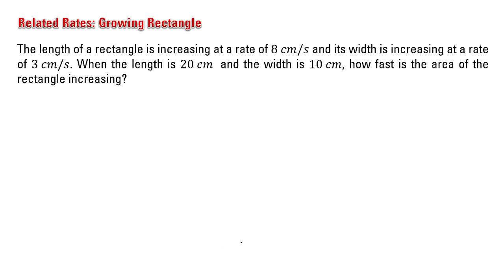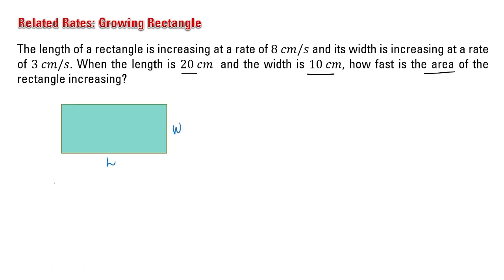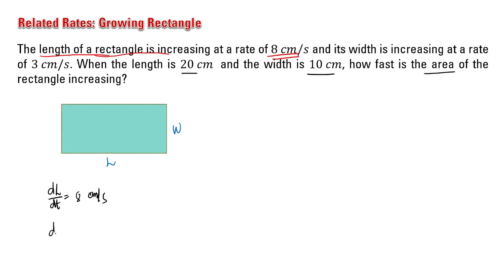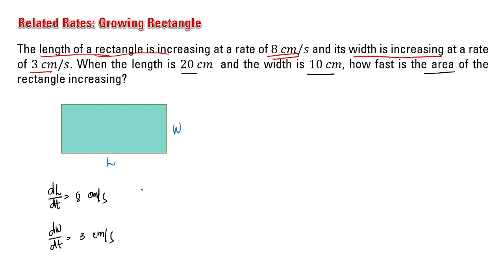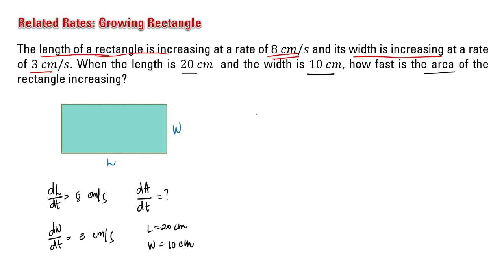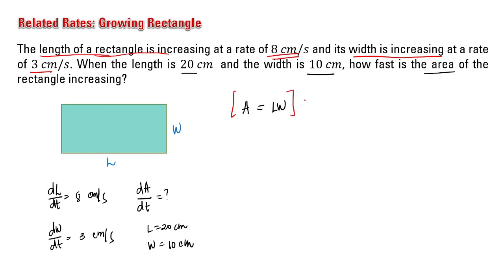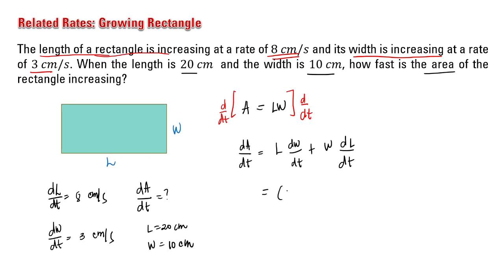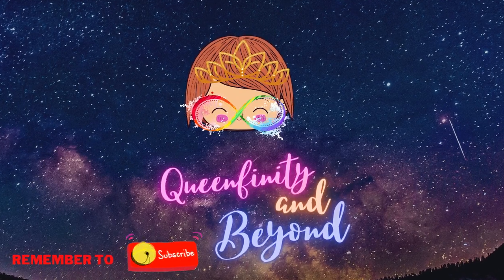Related Rates: Growing Rectangle